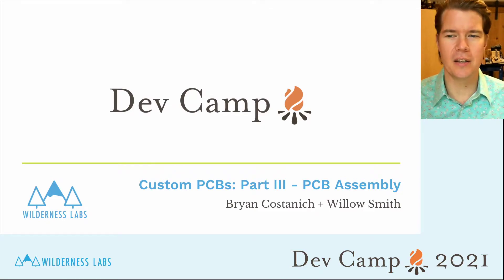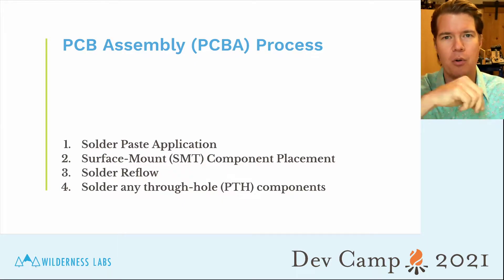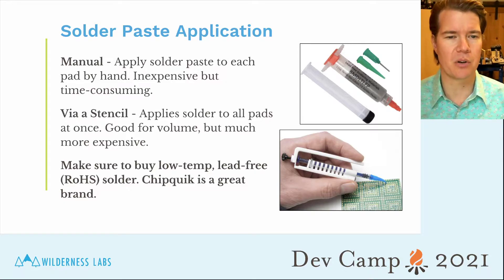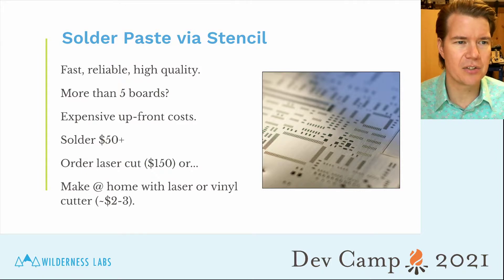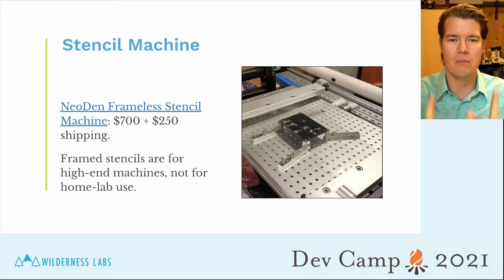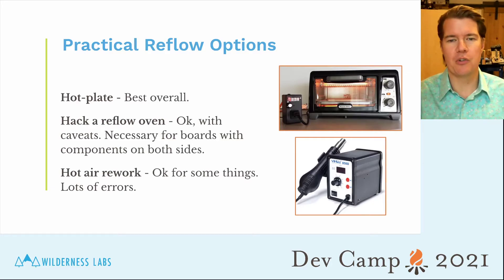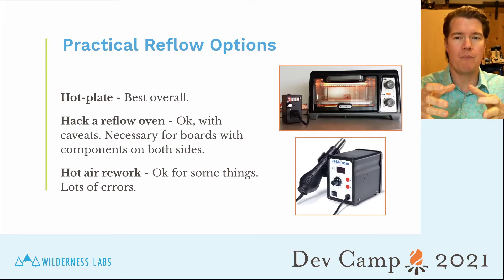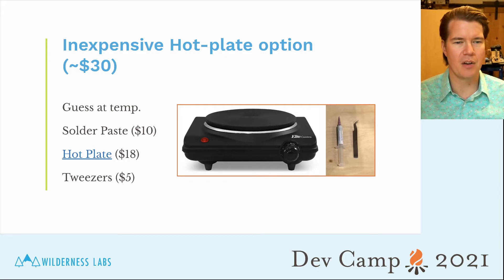DevCamp 2021 #14: Creating Custom PCBs Part 3 - PCB Assembly